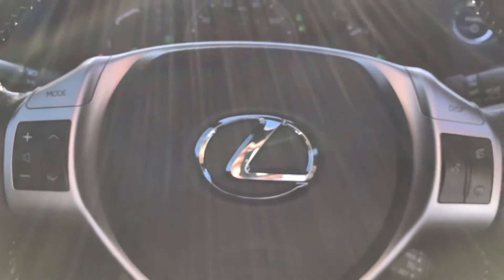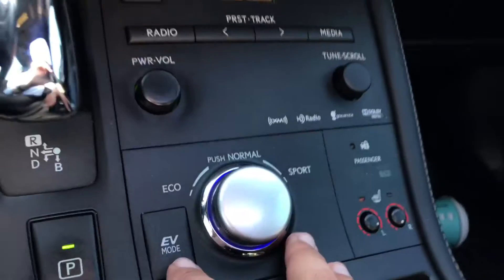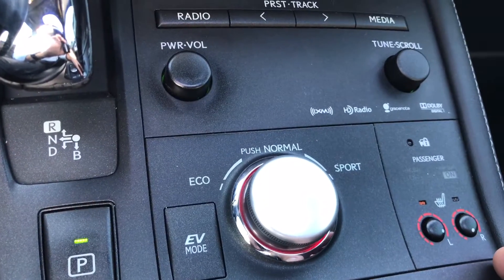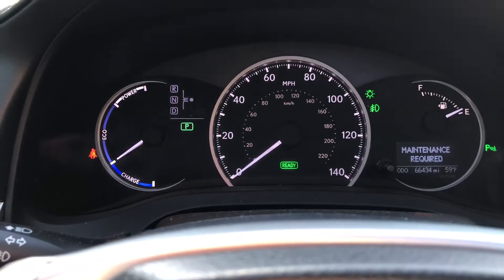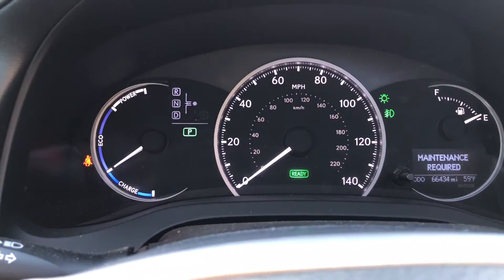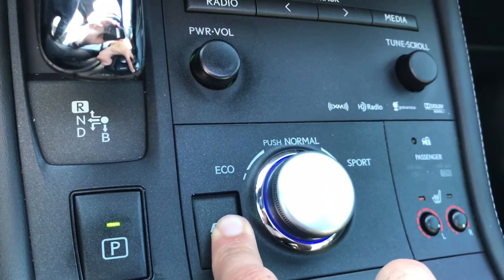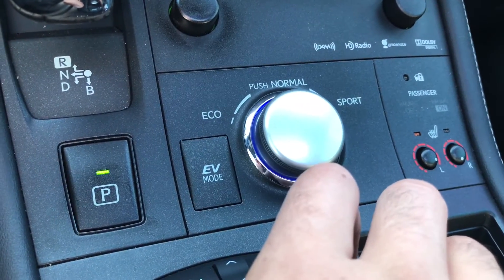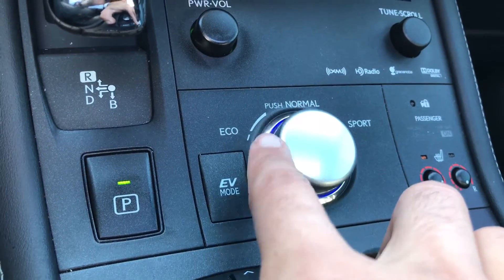Using the 4 drive modes in Lexus DM